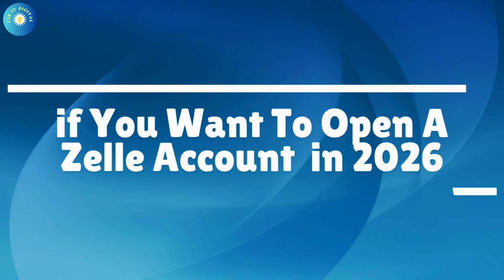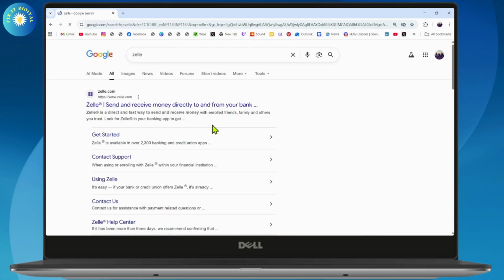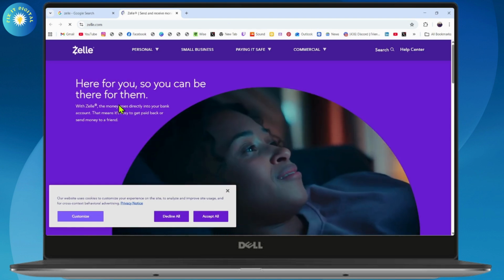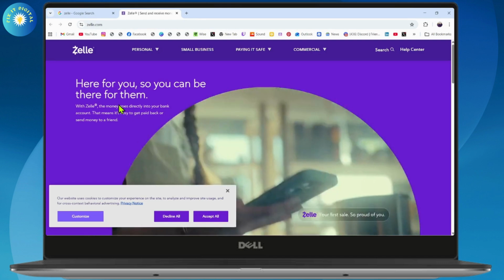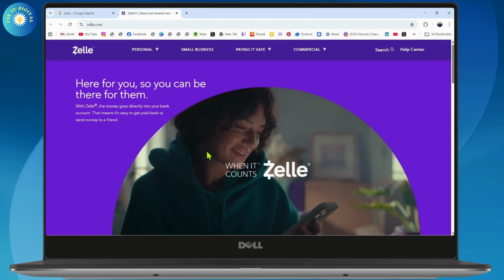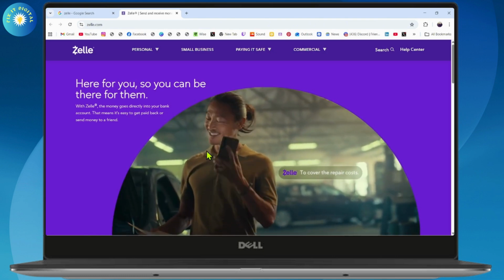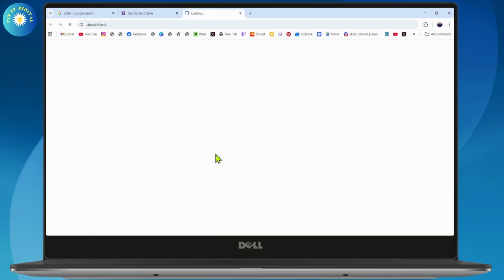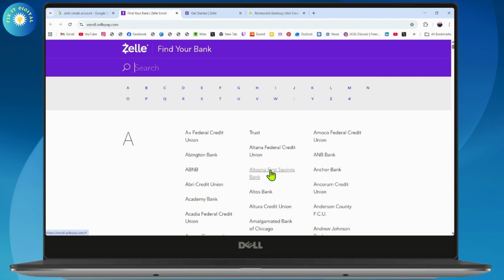How To Open A Zelle Account In 2026 (EASY Guide)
How To Open A Zelle Account

Want to open a Zelle account and start sending and receiving money instantly? In this step by step tutorial, we walk you through the entire process of setting up your Zelle account in 2026. We cover how to check if your bank supports Zelle, how to download the official Zelle app, how to create your account using your email or phone number, and how to link your bank account securely. Once set up, sending money is as simple as entering a phone number or email and confirming the amount.

how to set up zelle account, how can open a zelle account, how do you open a zelle account, how does open a zelle account